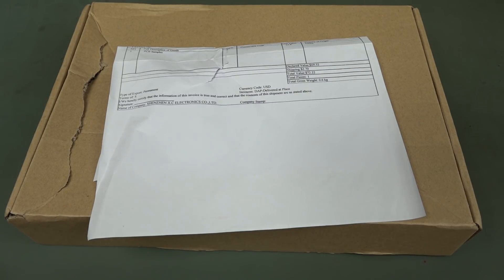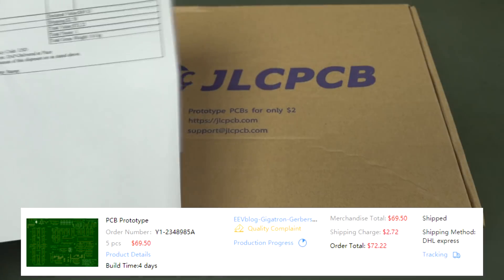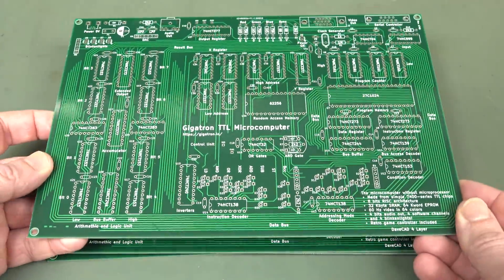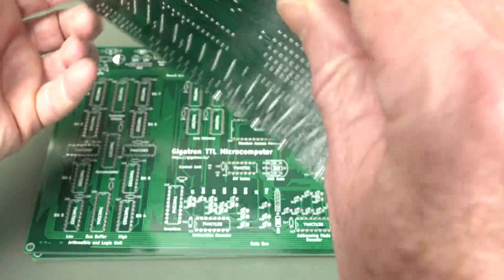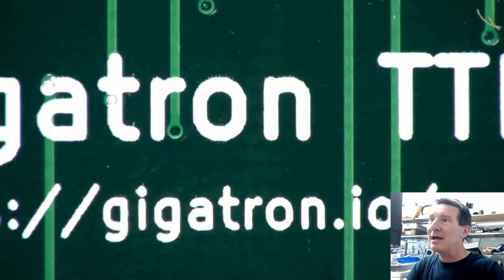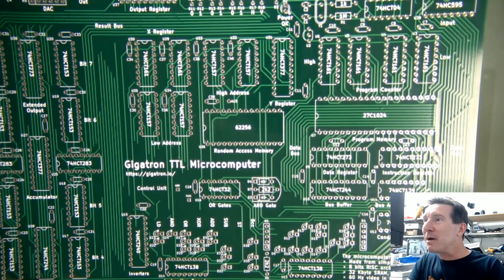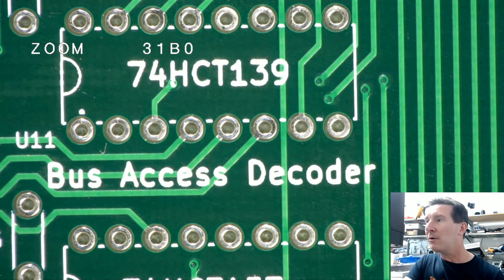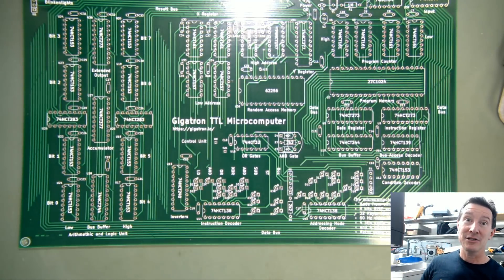JLCPCB Prototype Inspection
A look at the 4 layer prototype PCB's from JLCPCB, for the Gigatron TLL Computer.